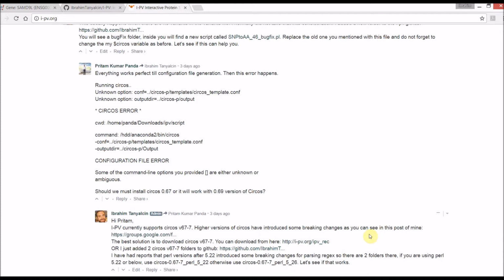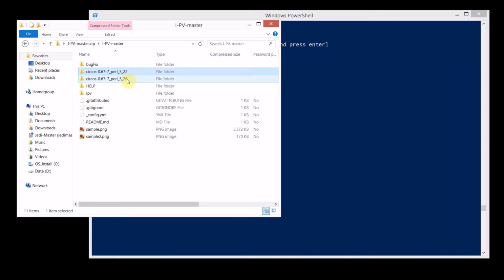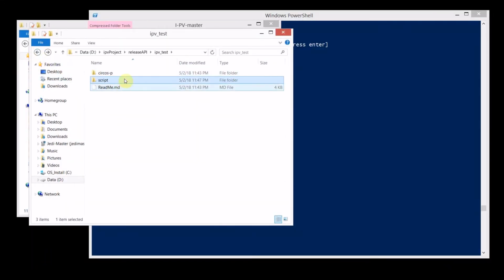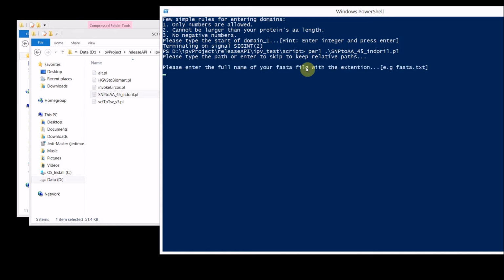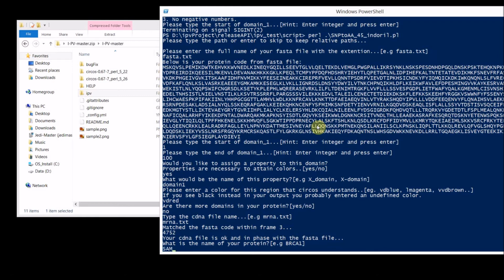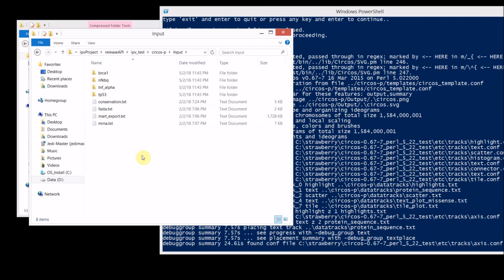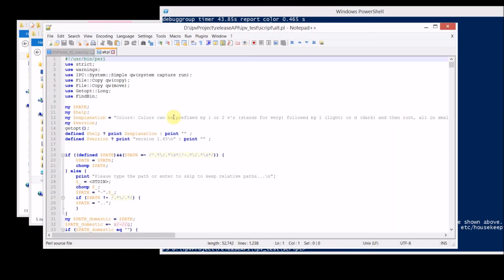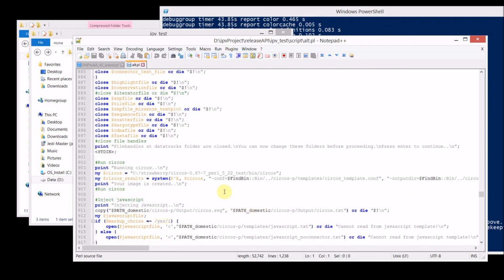Tutorial 2 - How to generate an i-pv plot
This video is a response to one of the users reporting about relative paths.